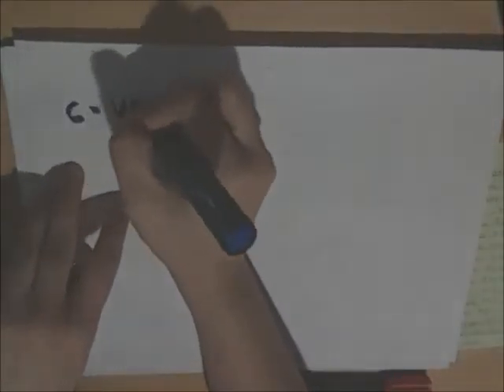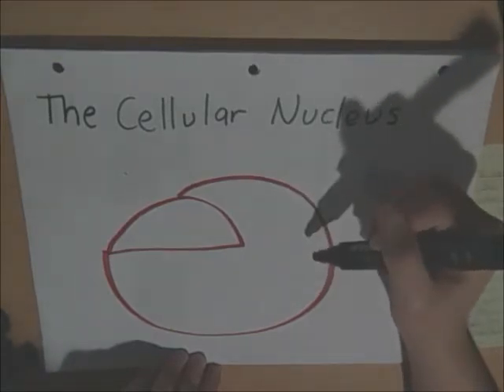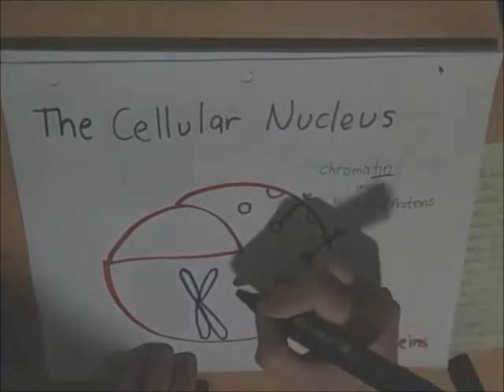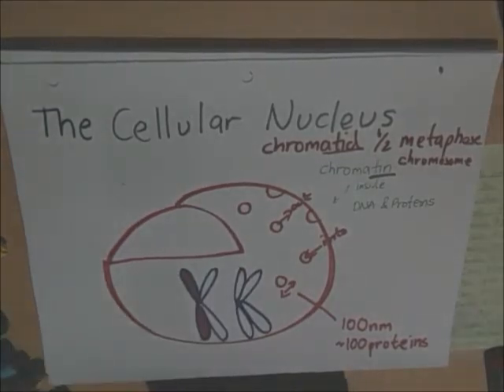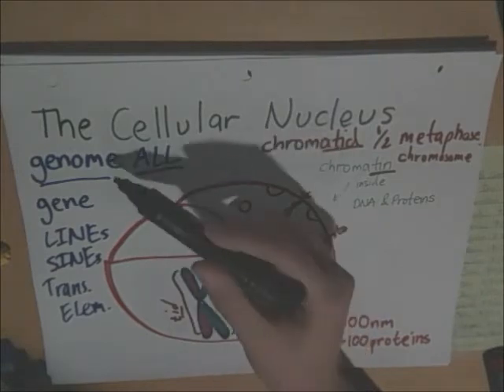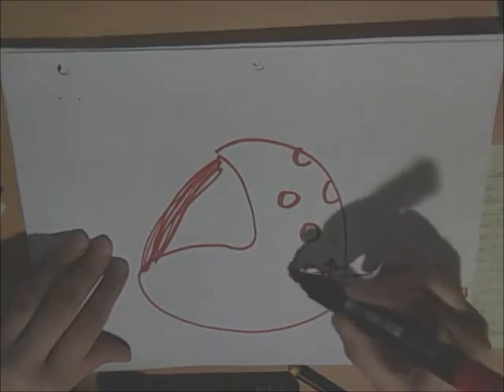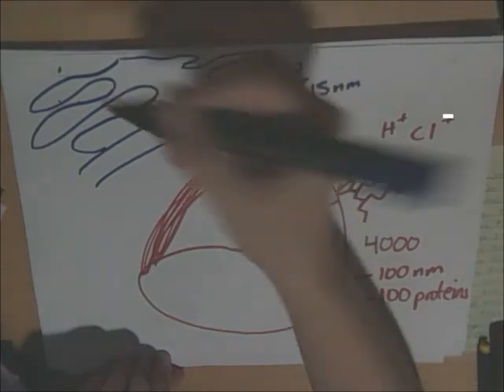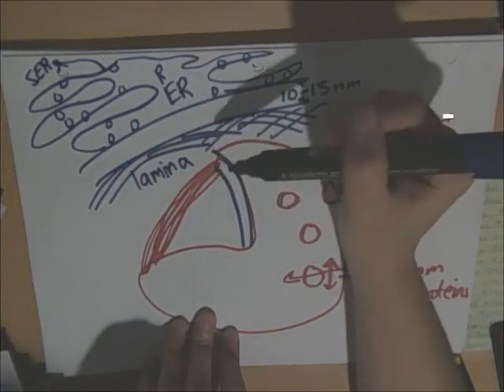The Cellular Nucleus and Metaphase PART I of II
C-Value Paradox
Nucleus: Envelope, Lamina, Pores, etc.